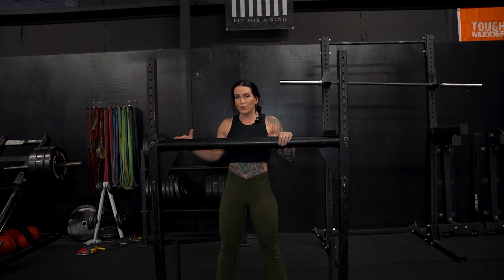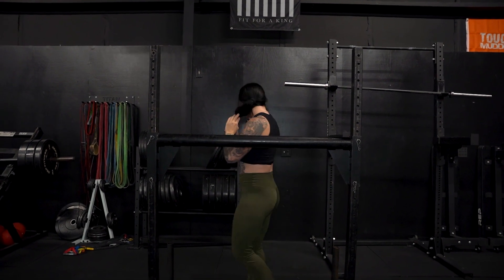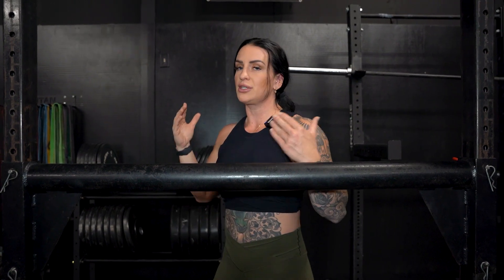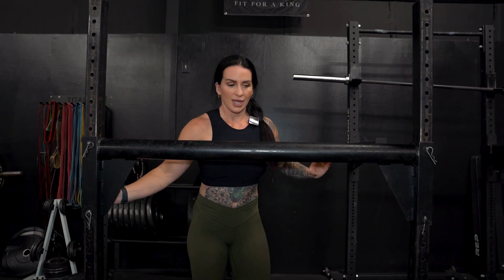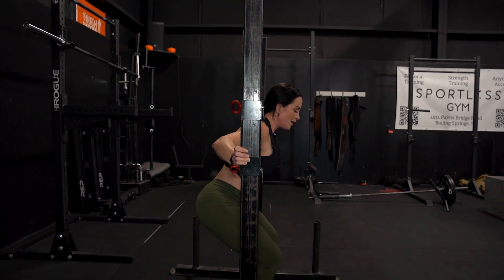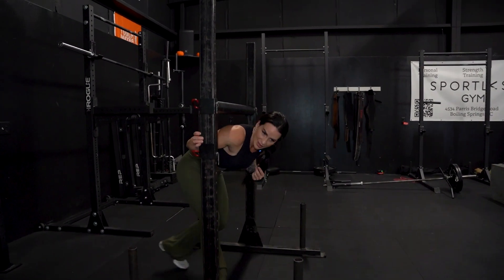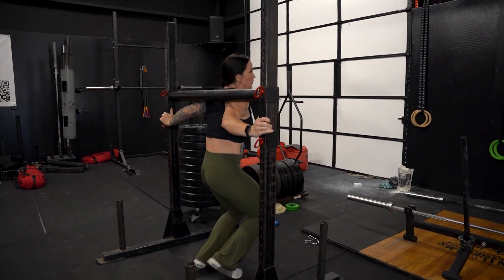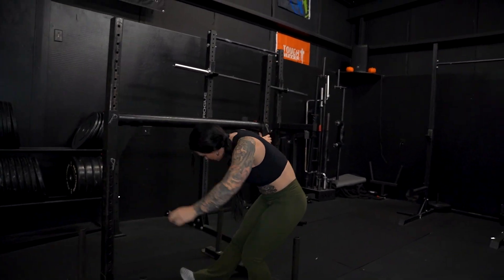Yoke Walk Demo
For Strongman